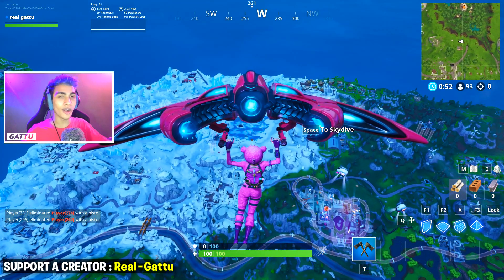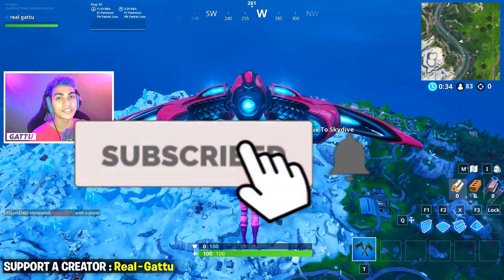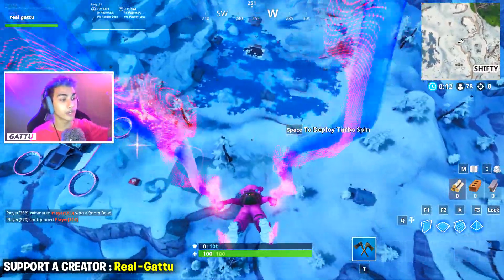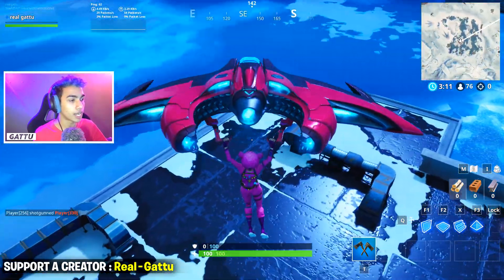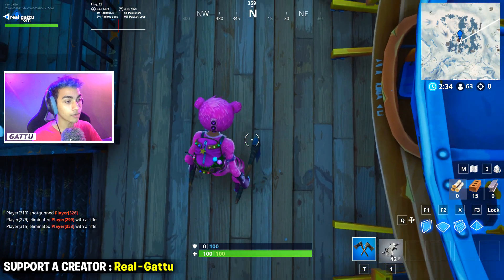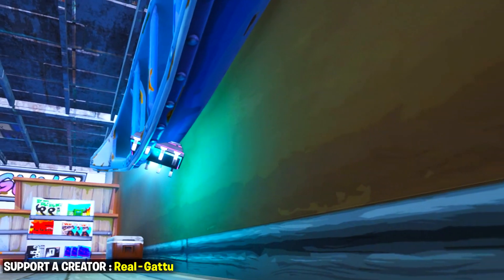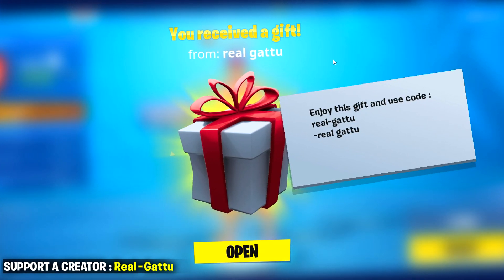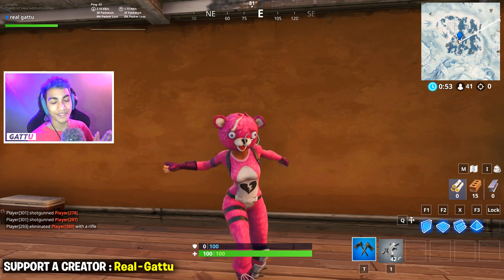ACCESSIBLE BY USING THE SCARLET SCYTHE PICKAXE TO SMASH A BLUE CANOE UNDER A FROZEN LAKE Fortbyte 94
The Fortbyte 94 can be Accessible by using the Scarlet Scythe Pickaxe to smash a blue canoe under a frozen lake at this exact place as shown in the video, go over here and collect it :)